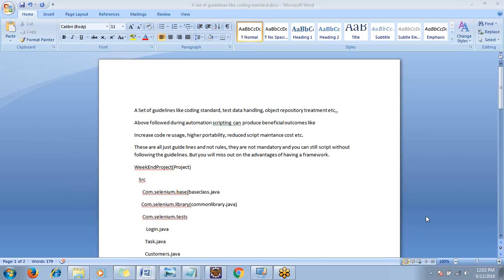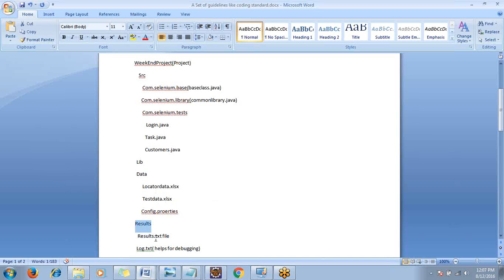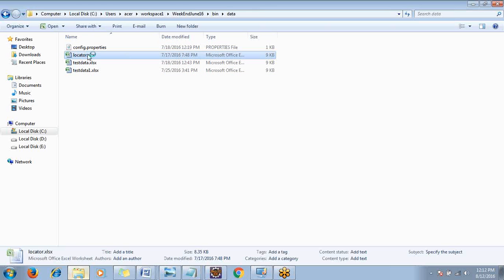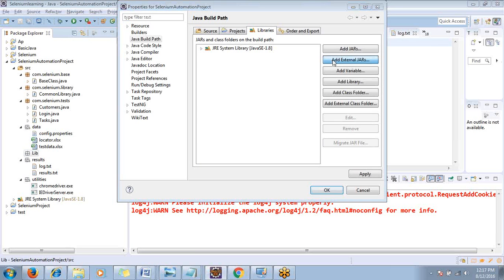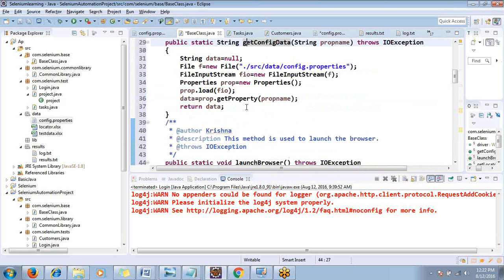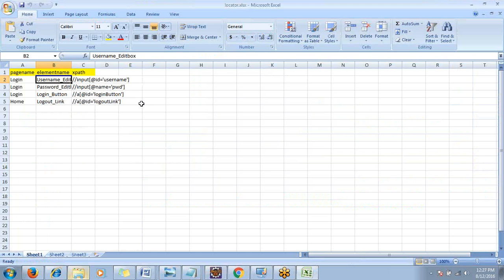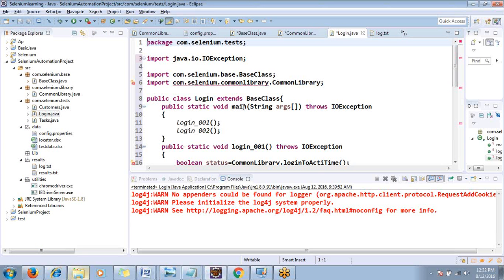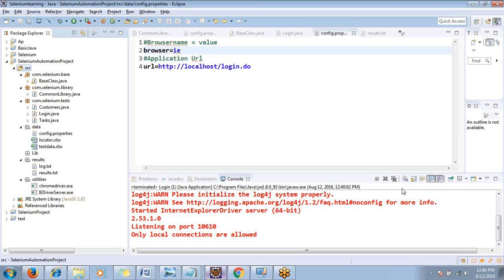Selenium Automation FrameWork Hybrid